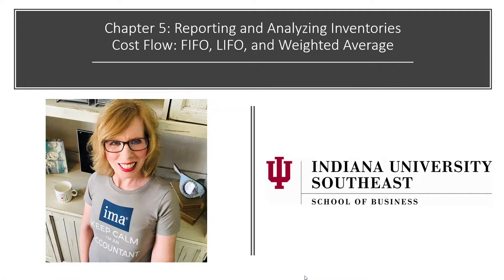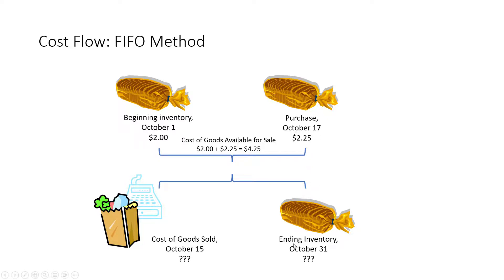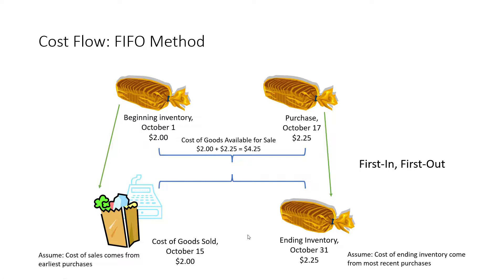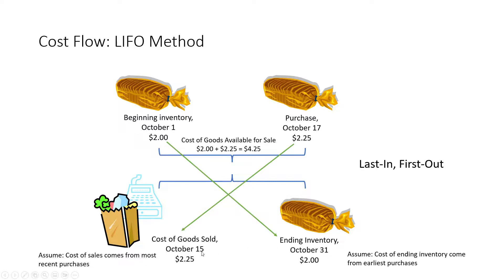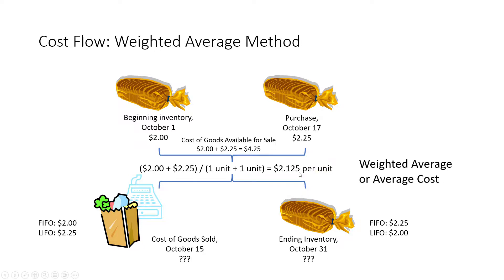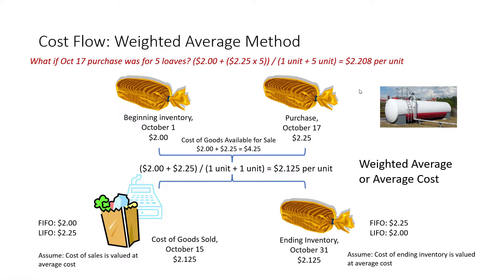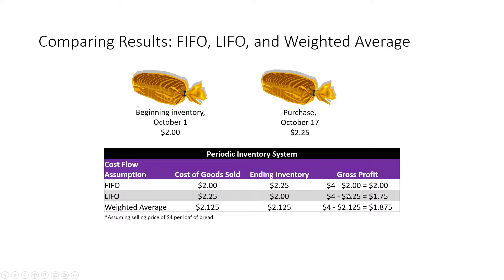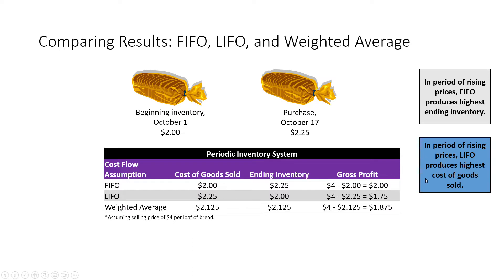CH05 Cost Flow Comparisons (preparing for E5-3)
Comparison of FIFO, LIFO, and Weighted Average Cost Flow Methods